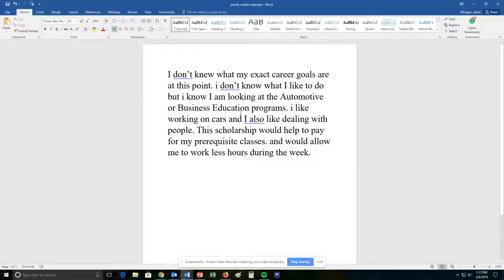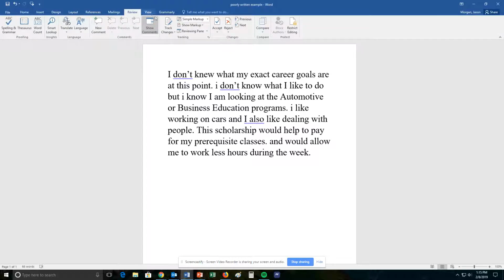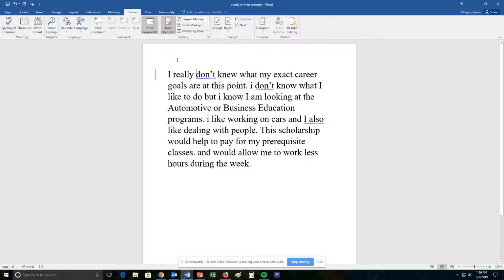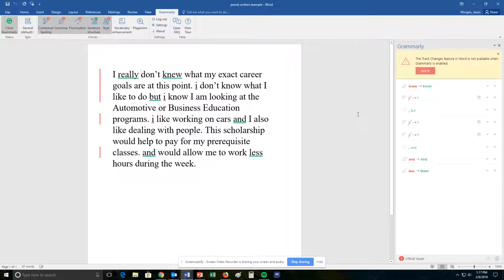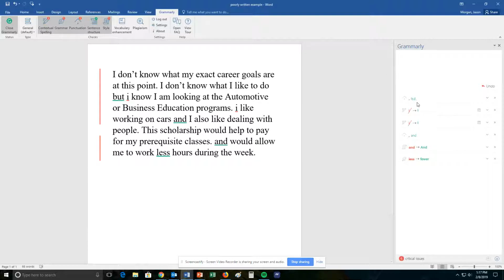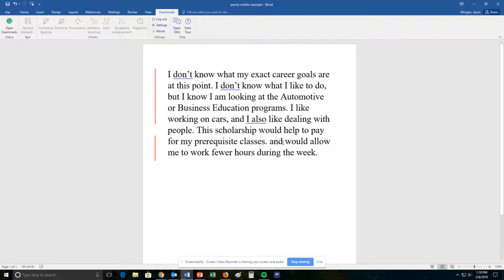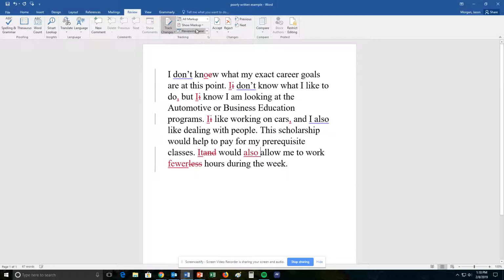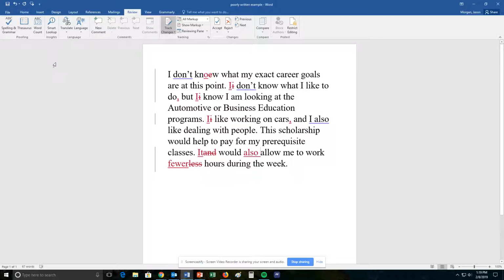How to use Grammarly to help with grading Jason Morgan Shaw University